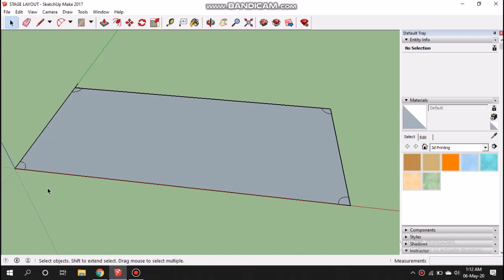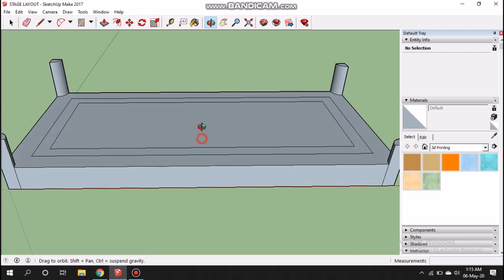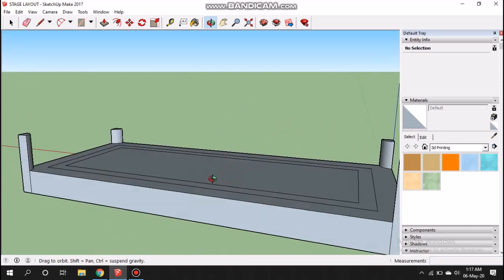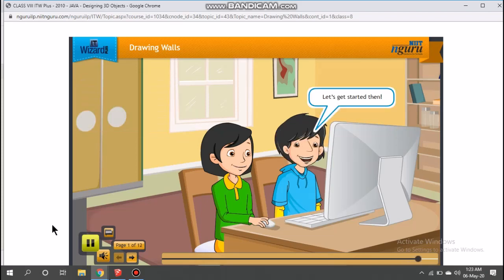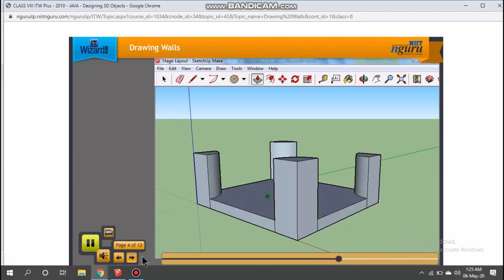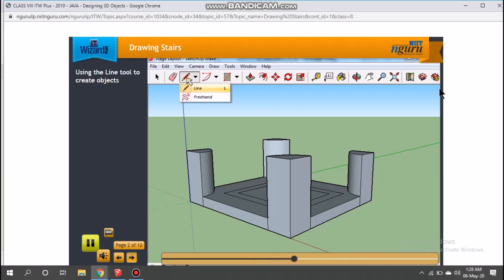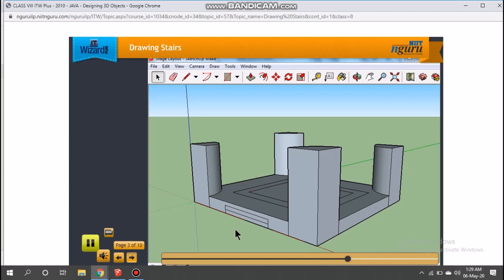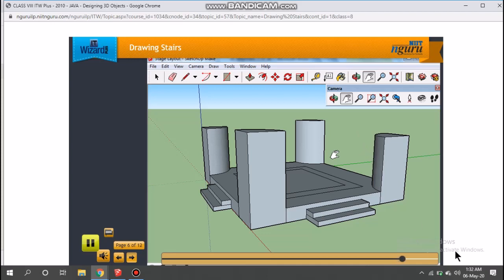skechup make chapter 2